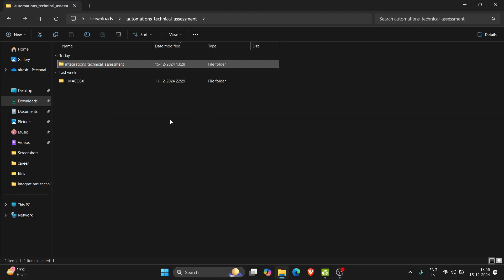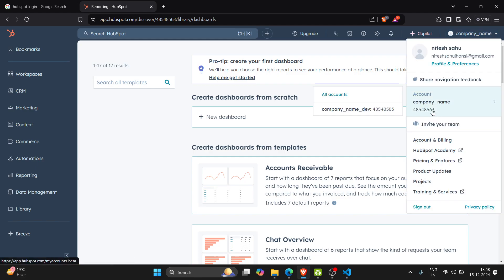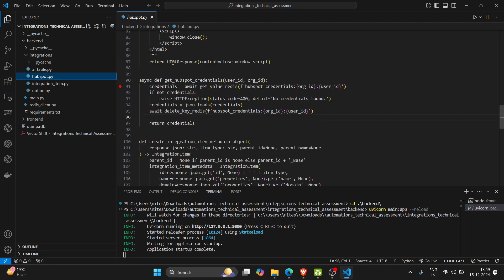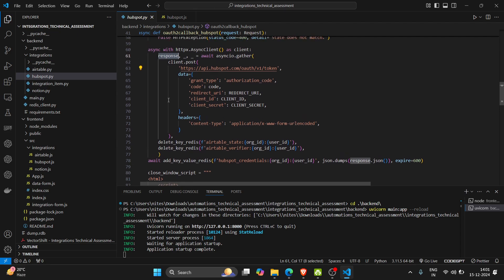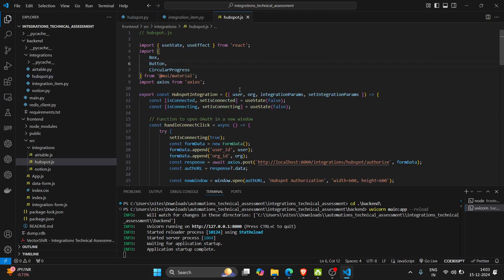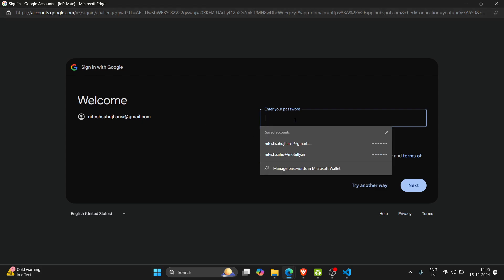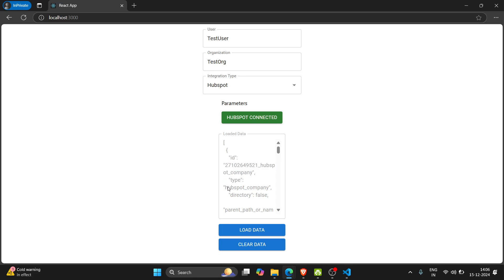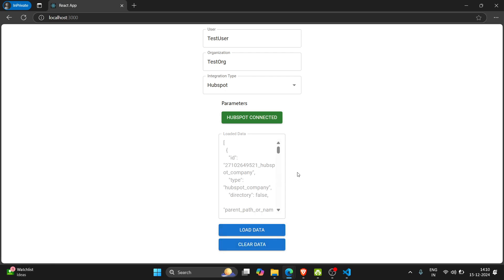HubSpot OAuth Integration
GitHub Repo URL

Part 1: HubSpot OAuth Integration
In the /backend directory, you will find a folder called integrations. This folder
contains two completed files (airtable.py and notion.py) and one file that needs
to be completed (hubspot.py). Use the structure of the completed integrations and
any relevant documentation from HubSpot to finish the authorize_hubspot,
oauth2callback_hubspot, and get_hubspot_credentials functions in
hubspot.py.
In /frontend/src, you will find a folder called integrations. This folder contains
JavaScript files for two existing integrations (airtable.js and notion.js) as well
as an empty file for the HubSpot integration (hubspot.js). Please finish writing
hubspot.js, and add the HubSpot integration to the relevant places in other files so
that the integration is accessible in the UI.
The AirTable and Notion integrations will not work when you test them because the
client information has been redacted. Please create a client id and secret to test your
new HubSpot integration. For testing purposes, you can optionally also make your own
Notion and AirTable app credentials.
Part 2: Loading HubSpot Items
After retrieving the credentials above, complete the get_items_hubspot function
in /backend/integrations/hubspot.py. This function should query HubSpot’s
endpoints using the credentials returned from the OAuth flow and return a list of
IntegrationItem objects. Integration items have a list of parameters that may or may
not be filled depending on which integration we are working with. It is up to you to
decide which fields and endpoints are important for HubSpot. You can reference how
Notion and AirTable are set up.
Similar to in Part 1, the AirTable and Notion integrations will not work when you test
them because the client information has been redacted. Please create a client id and
secret to test your new HubSpot integration. For testing purposes, you can optionally
also make your own Notion and AirTable app credentials.
It’s up to you how you want to display the resulting list of Integration Items. Printing
the final list to the console is the suggested approach.